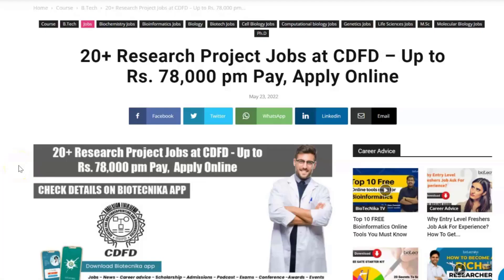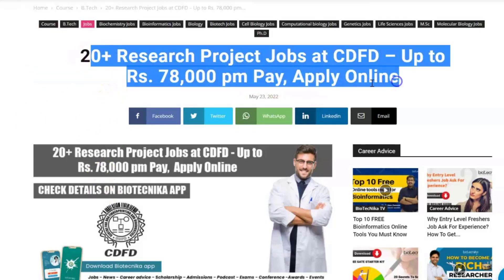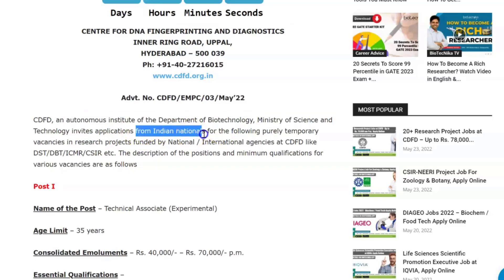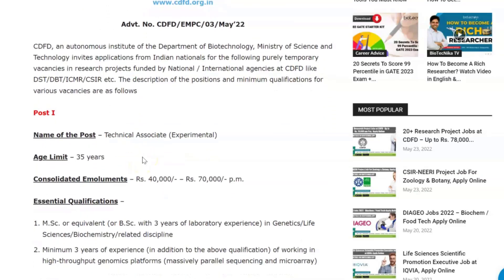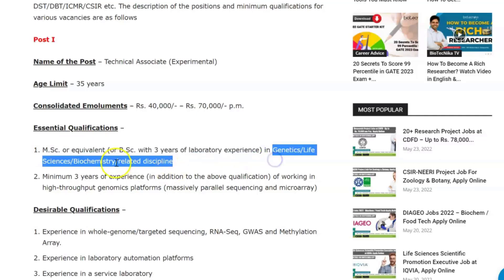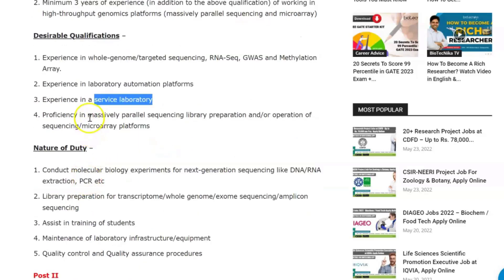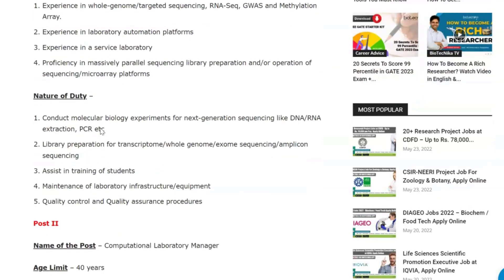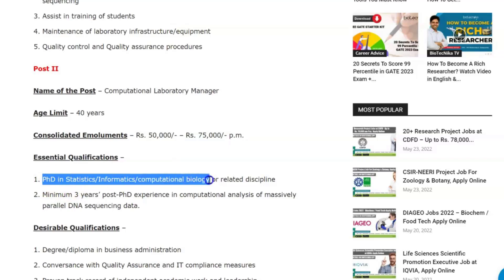CDFD 20+ Research Project Jobs With Upto Rs. 78,000 pm Pay - Apply Online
CDFD Research Project Jobs 2022 – Online Application Process. MSc/ BTech and Ph.D. jobs at the Centre for DNA Fingerprinting and Diagnostics. CDFD Jobs 2022. CDFD Research Project Jobs 2022. CDFD Research Project Jobs Latest. CDFD Research Project Jobs Life Sciences. Interested and eligible applicants can check out all of the details on the same below –

🔥 😎 Ignite the FIRE Within You! Join JOSH Sessions By Shekhar Sir – EXCLUSIVE

🤘 Hear LIVE from Mr. Shekhar Suman and learn from his life experiences of over 15 years.

👂 Listen and ignite the fire and passion within you. An Entrepreneur who has seen so many unprecedented crises is here to infuse you with the NEVER SAY NEVER ATTITUDE.

💪⏰ Want to get motivated, increase productivity or even learn how to manage time?

😎🤩 Exclusive 3 JOSH Sessions Will Be Conducted!

✅ First Session on 25th May 2022, Wednesday at 7 pm